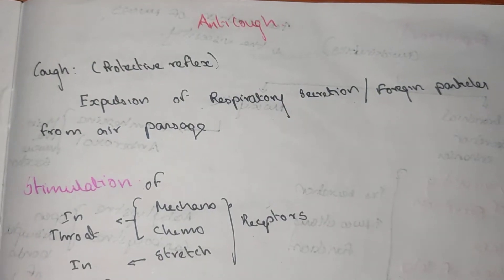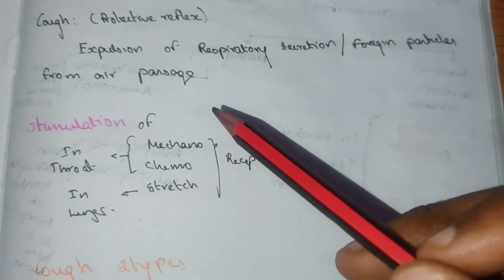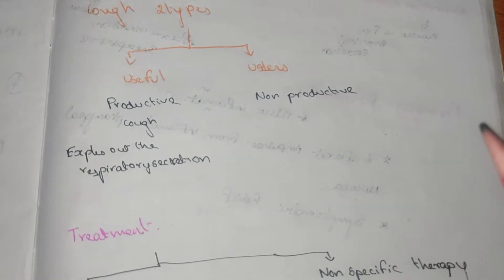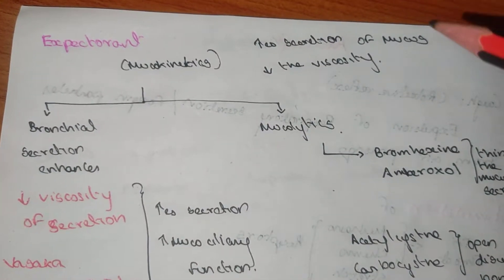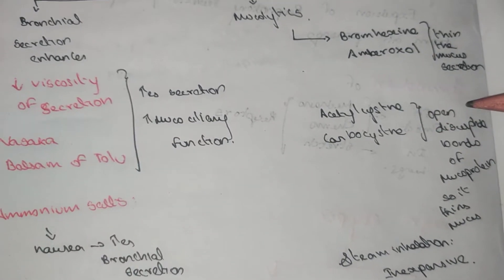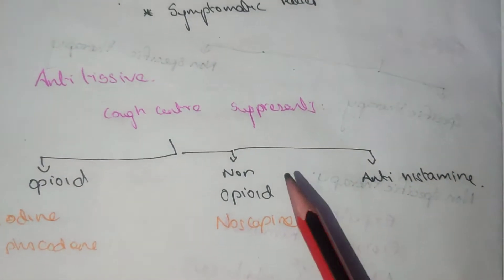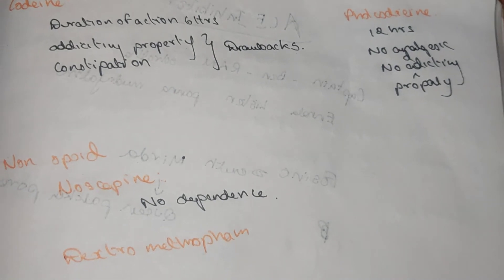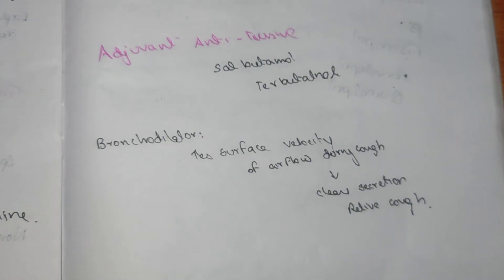ANTI COUGH IN ENGLISH /PHARMACOLOGY/HAND WRITTEN NOTES